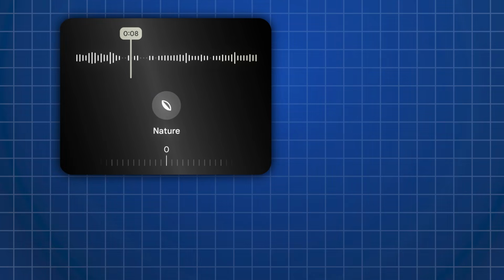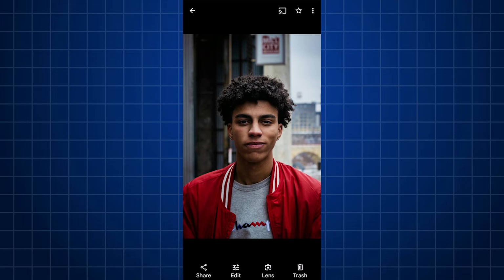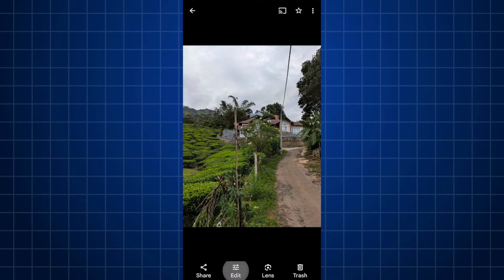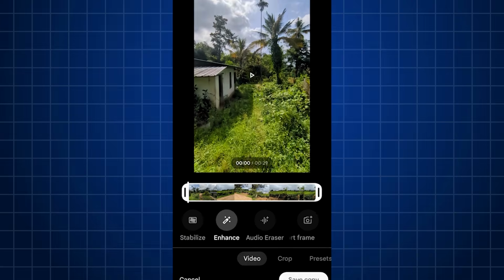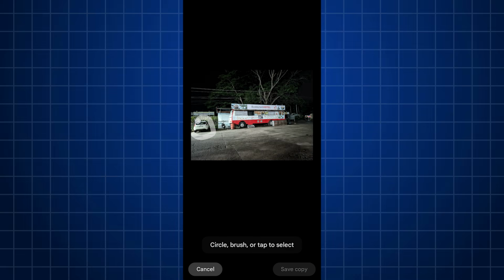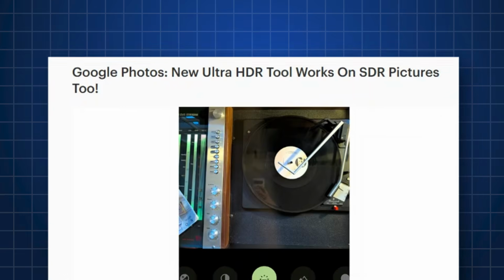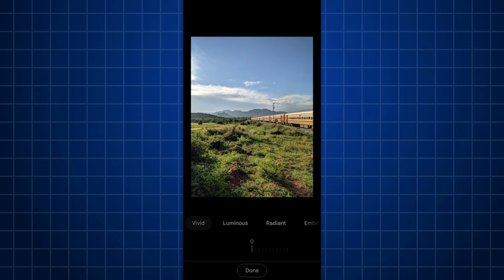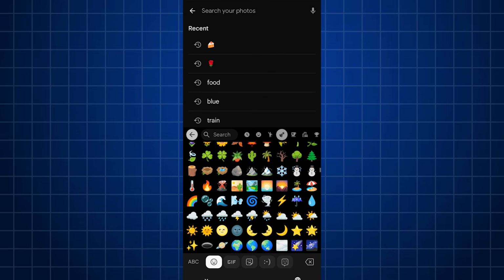Top 11 Google Photos Tips & Tricks You Should Be Using in 2025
Think Google Photos is just a place to store your pictures? Think again! In this video, I’m sharing powerful features in the Google Photos app you probably haven't used yet that will completely change the way you edit.

From Magic Eraser and AI Color Pop to advanced tools like Portrait Blur, HDR upgrades, and even video editing, these tricks are packed with creative potential — and they are totally FREE! Most of the features work offline on Google Pixel devices.

Timestamps
0:00 Intro
0:16 Cinematic photos
1:01 Portrait light
1:56 Magic eraser
3:01 White & Black points
3:32 Video editing
4:20 Magic editor
4:56 Astro enhance
5:16 SDR to Ultra HDR
6:02 Enhance skin tones
6:23 Photo unblur
6:38 Sky effects
7:01 Search objects

🧠 Whether you're a casual user or a photo editing geek, these hidden features will save you time and boost your creativity — all inside Google Photos.